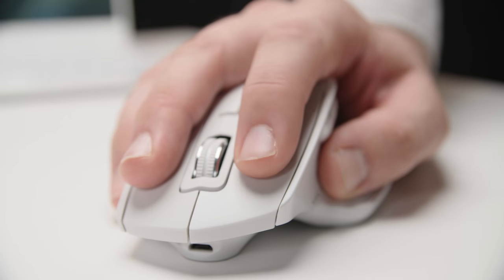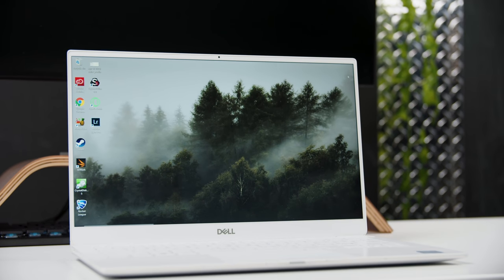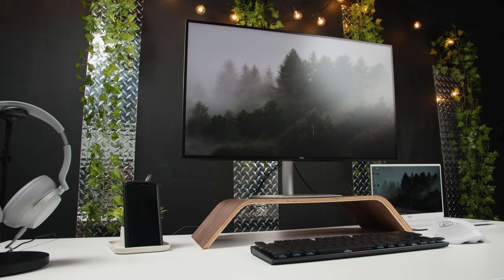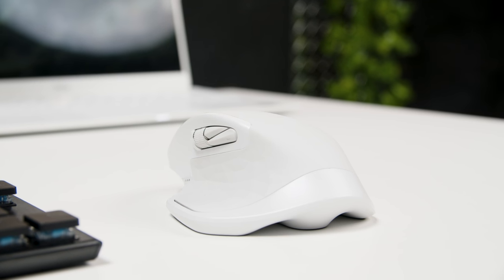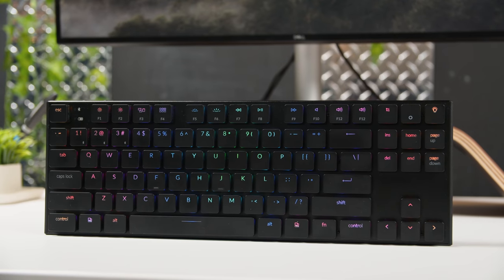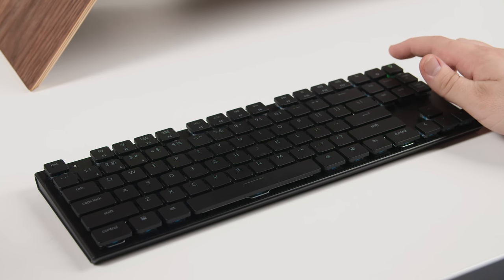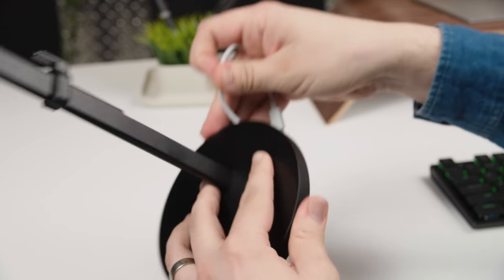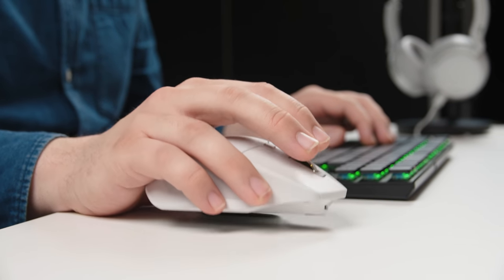Clean Desk Setup 2019 + Logitech MX Master 2S Giveaway | Desk Envy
In this week's episode of Desk Envy, we show off an ultra-clean setup that uses USB-C to connect the Dell XPS 13 and Dell 27 USB-C Ultrathin monitor.

Desk Envy is a series where we put together and show off awesome desk setups. We include monitors, computers, peripherals, and whatever else our hearts desire.

To enter the giveaway, let us know what you'd use the Logitech MX Master S2 mouse for! We'll be announcing the winner in the next episode, so make sure to tune in!

Make your email available in the "About" section of your YouTube page so that we can contact you if you are a winner.

Due to shipping regulations, product giveaway is open only to U.S. residents over the age of 18.

Logitech MX Master S2 (light grey)

Keychron K1 keyboard

Fermata headphone stand (Twelve South)

Surface headphones

Faux grass pen holder